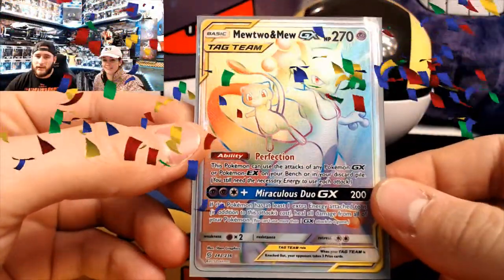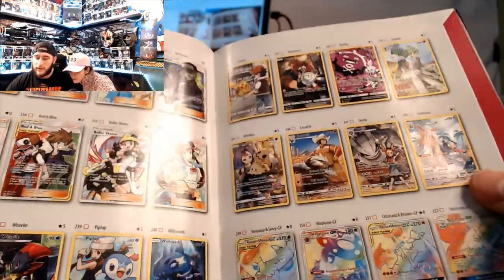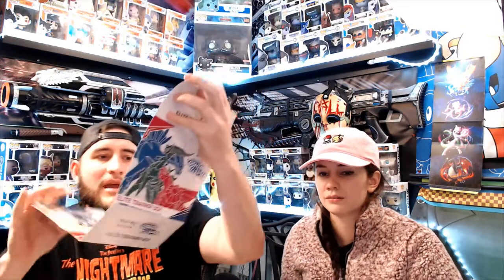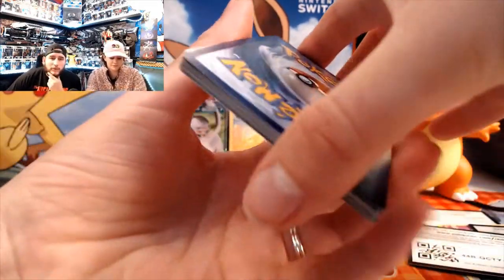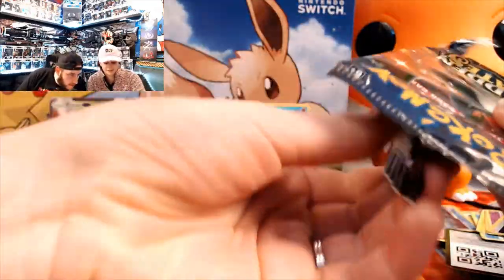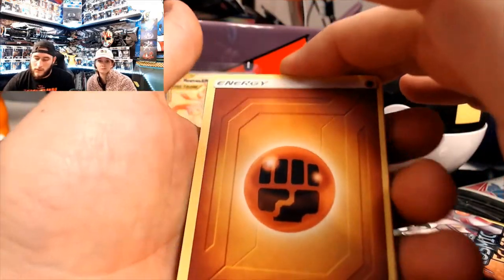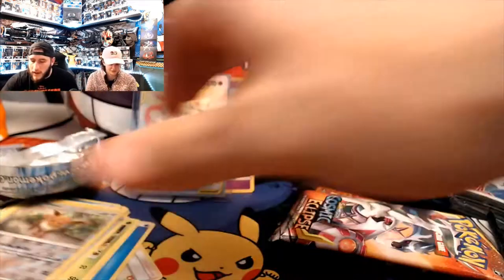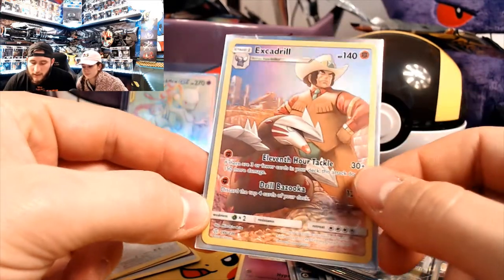Opening Pokemon Cosmic Eclipse Elite Trainer Box!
Watch us open a Cosmic Eclipse ETB and one Hidden Fates Tin! Let us know what you think of our pulls!